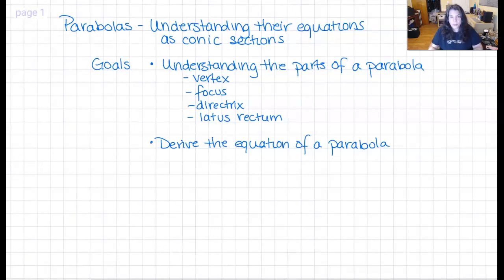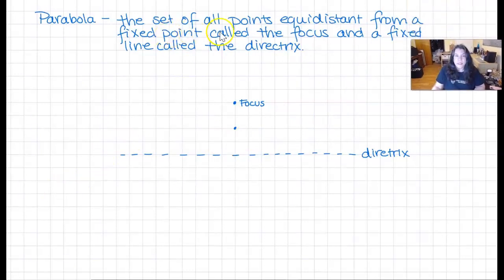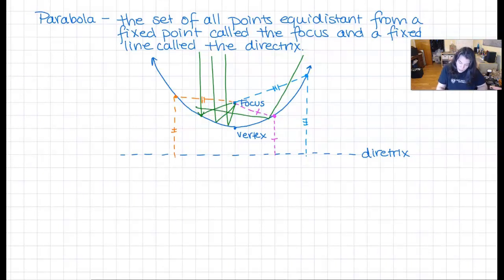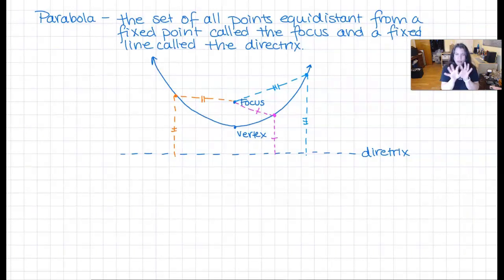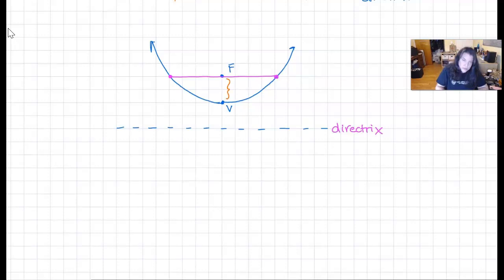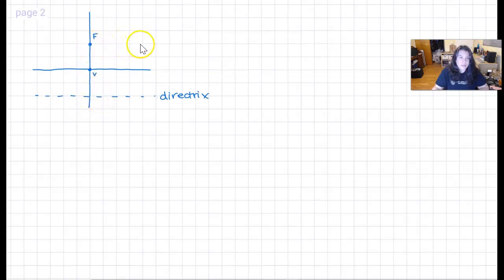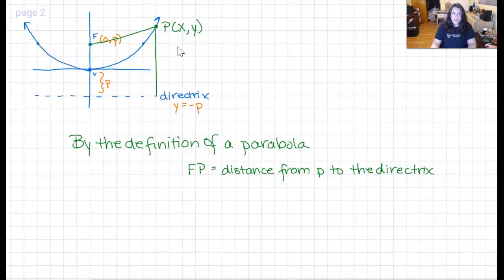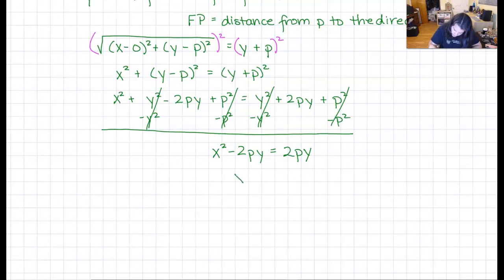Parabolas - Their parts and deriving the equation (part 1)